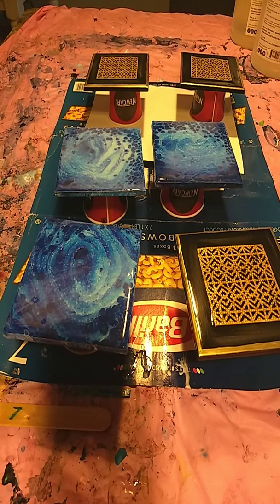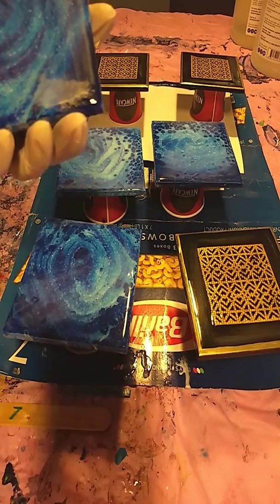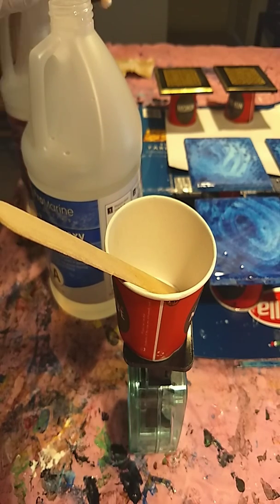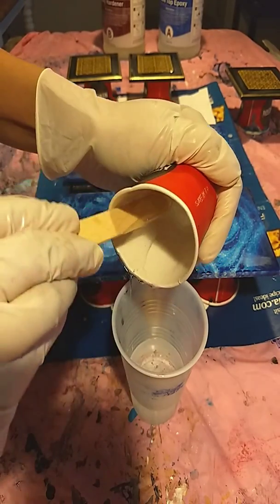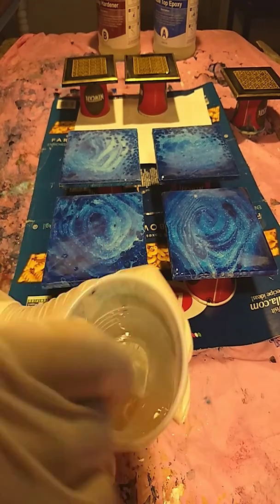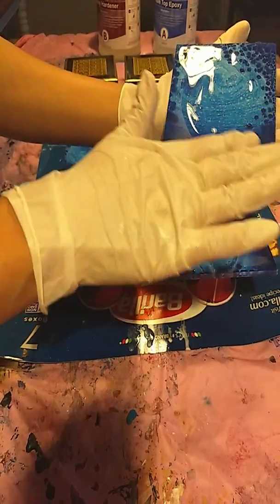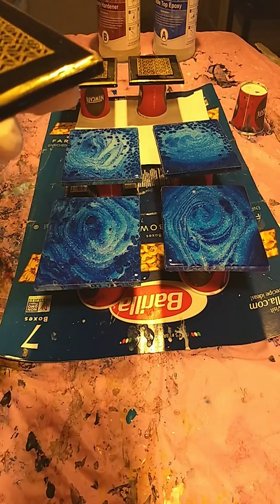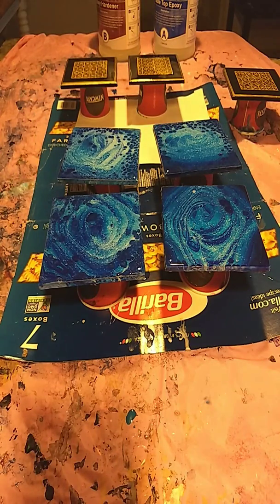Resin flood coat, step by step, how to fix dents or empty spots in resin coasters